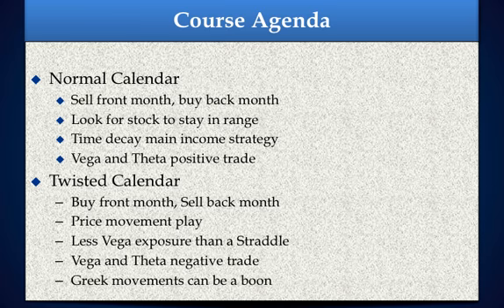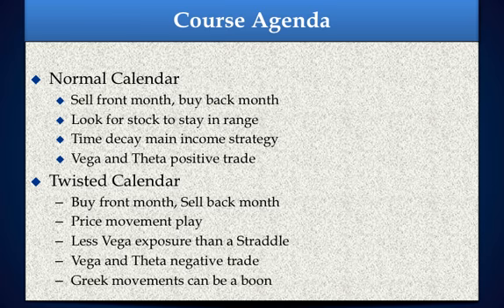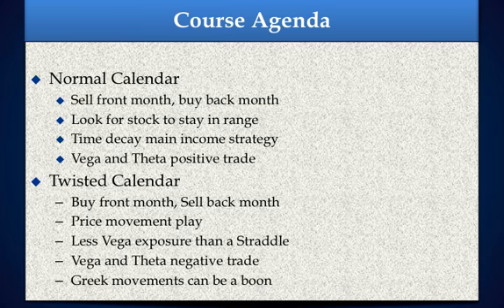Advanced Calendars by expert Hari Swaminathan